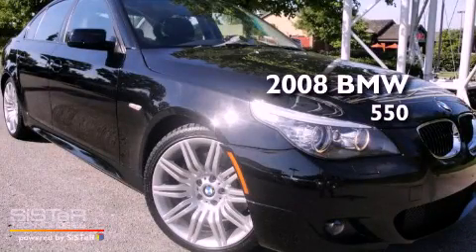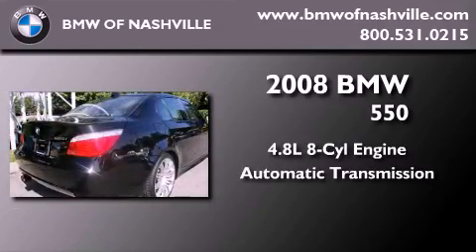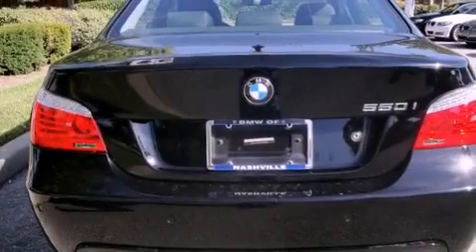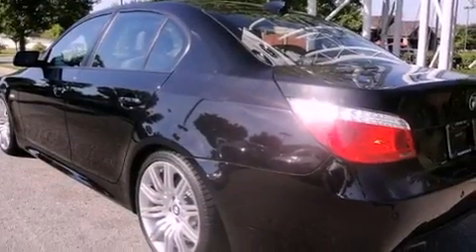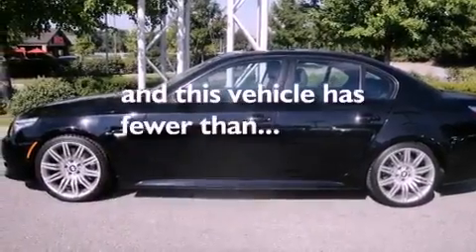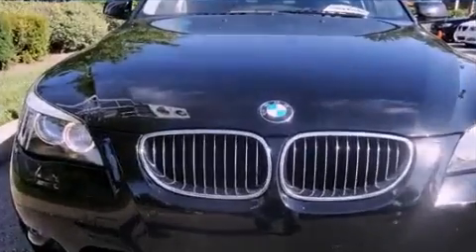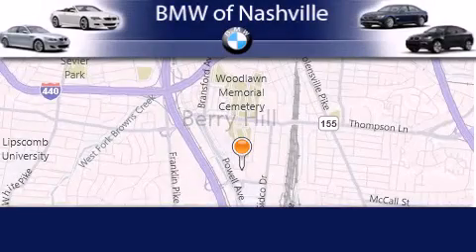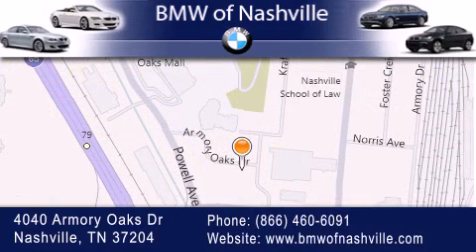2008 BMW 550 Certified Nashville TN 37204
Year : 2008

 Make : BMW

 Model : 550

 Engine : 4.8L V-8 cyl

 Trans . : Automatic

 Exterior : Black

 Miles : 41,128

 Interior : Black

 4040 Armory Oaks Drive